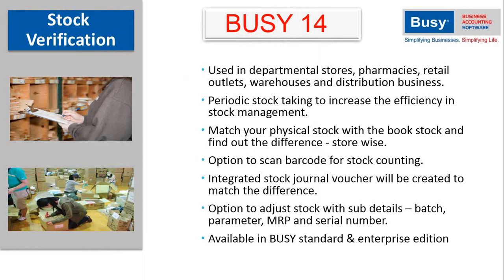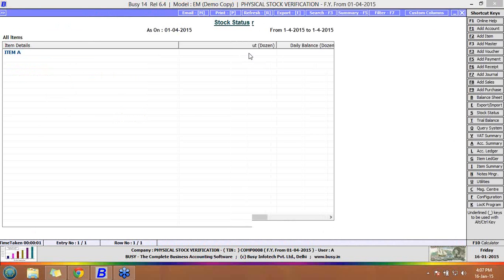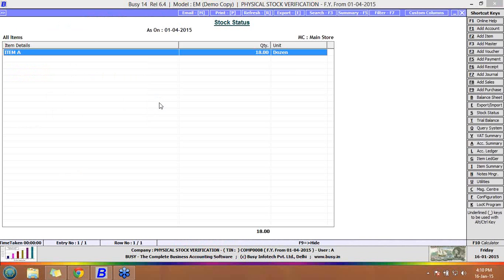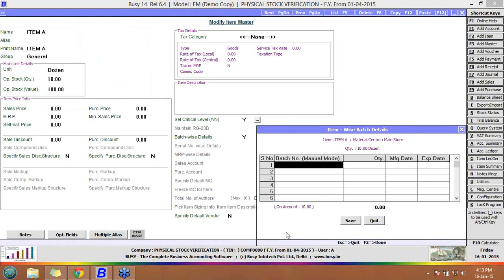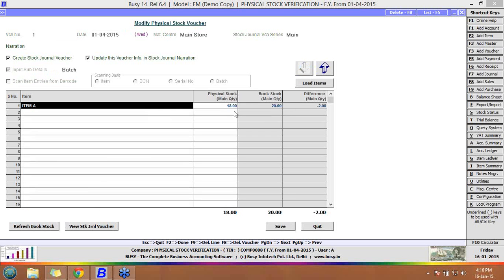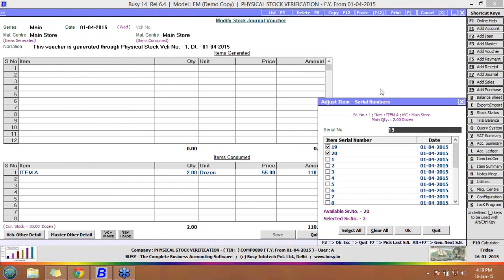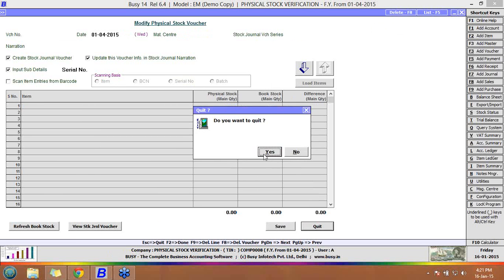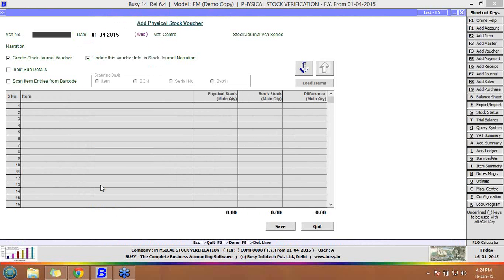Physical Stock Verification - English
Learn how you can effortlessly manage your Physical Stock with BUSY.